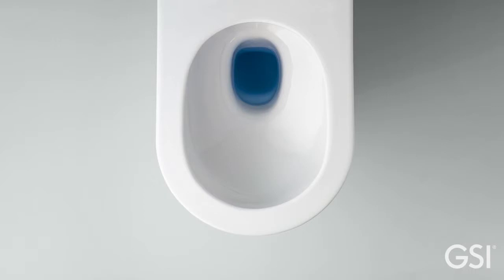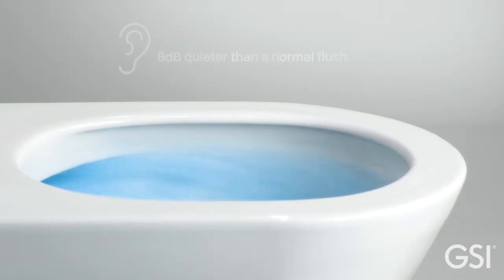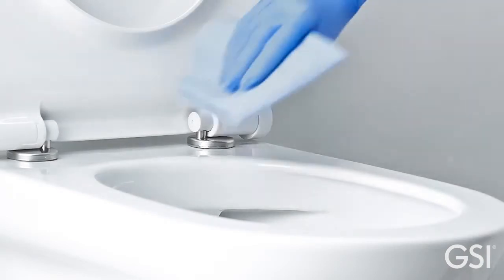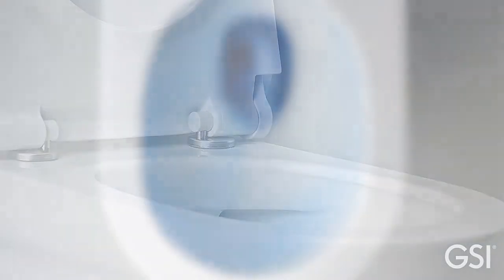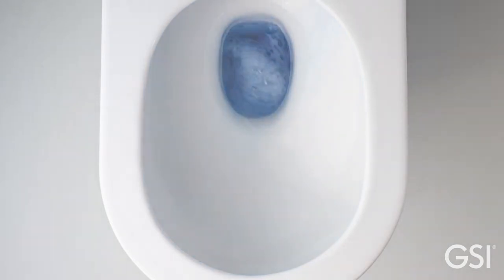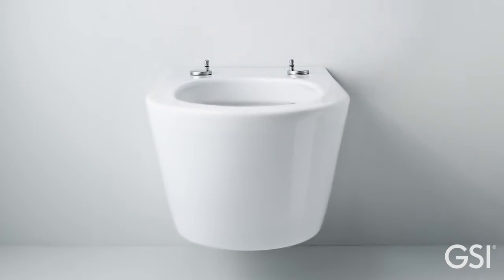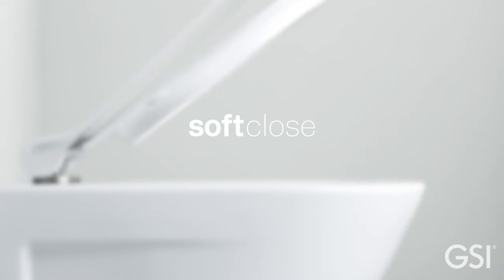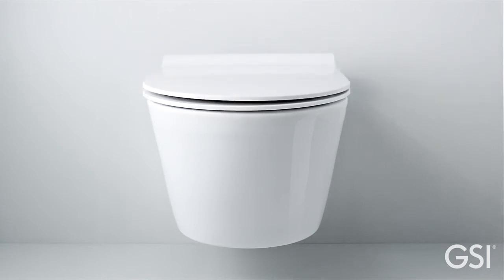GSI - SwirlFlush New Flush System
Technical quality and practical efficiency in a revolutionary drain system, SwirlFlush®. The most important feature of this system is the absence of the traditional rim in which, in a standard toilet, the draining water flows.